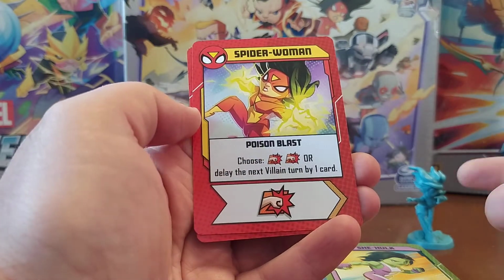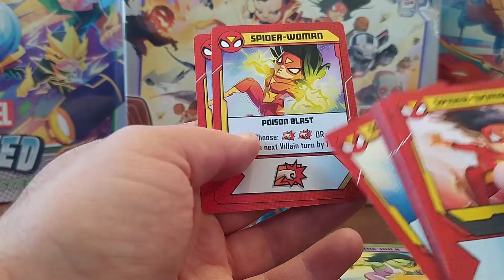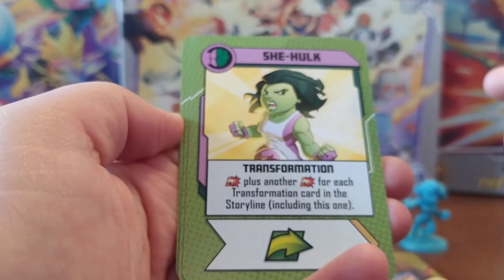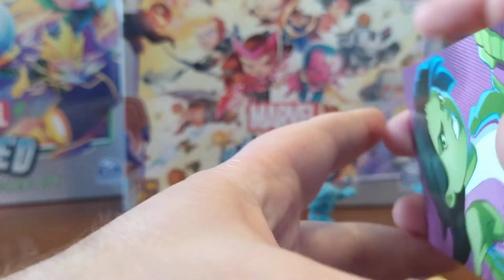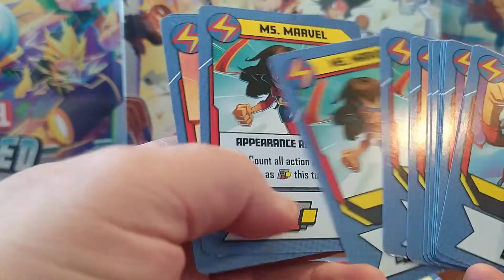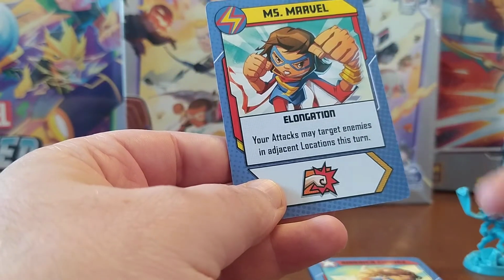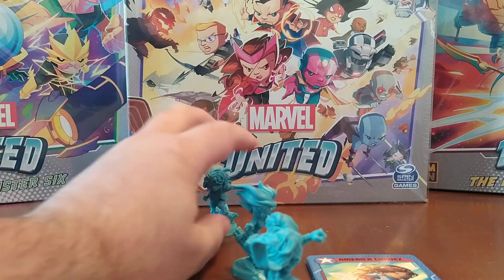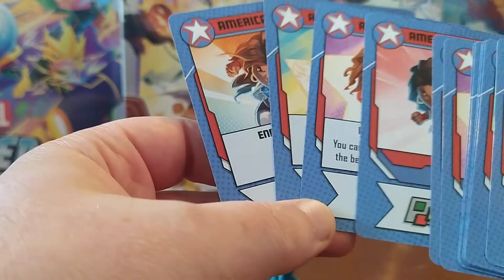Avengers (Other rosters) Team. Marvel United: Reaction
A bit of a hodge podge team but wow...some strength in here!! Ms. Marvel, She-Hulk, America Chavez and Spider-Woman